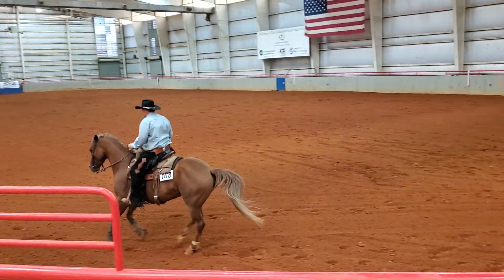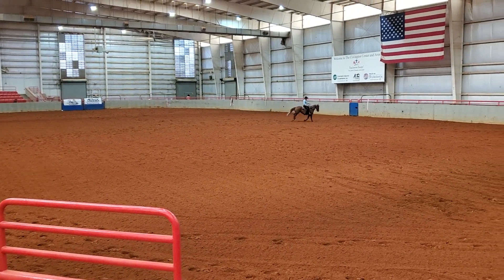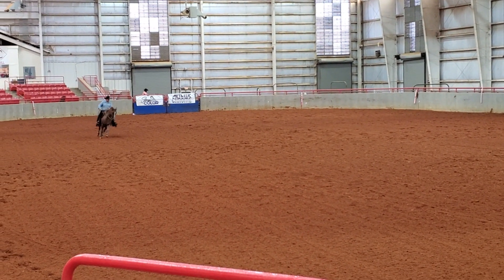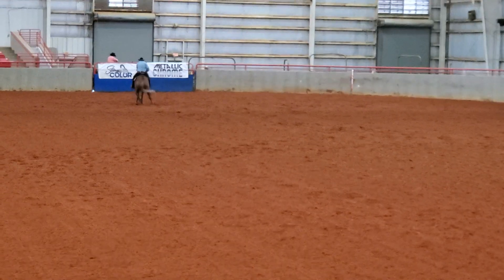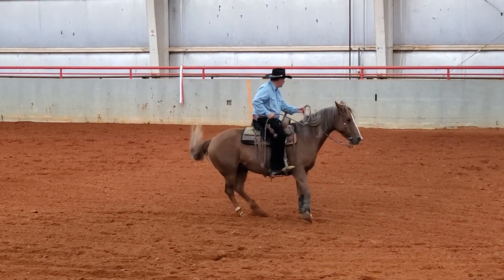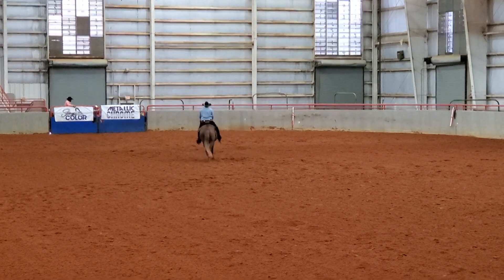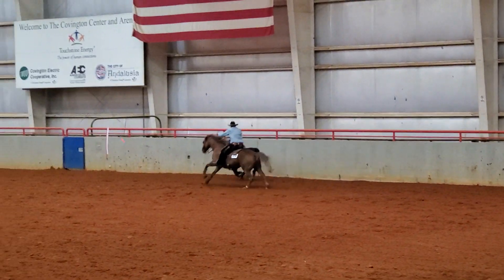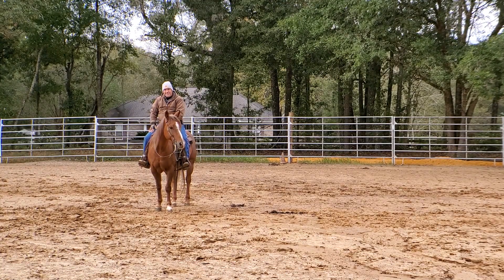Tim and Hank cow horse run in Andelusia, AL NRCHA Limited Open Bridle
This is our cow horse run at an NRCHA show in Andelusia, AL. I go over the run and our scores. We won the limited open bridle class with this run. This was on Friday of the 3 day show.